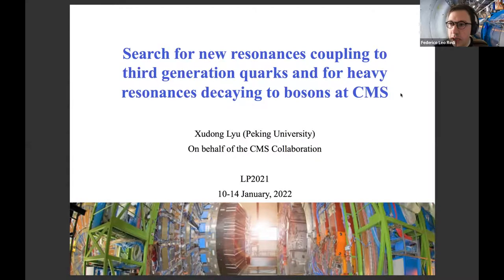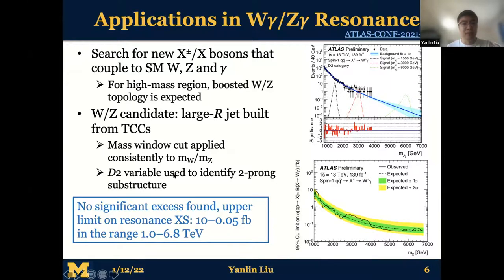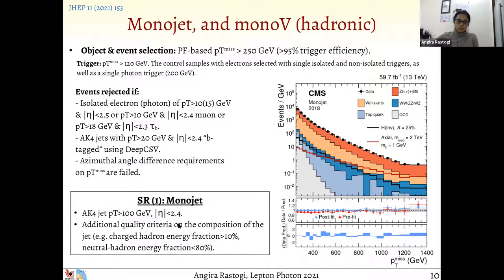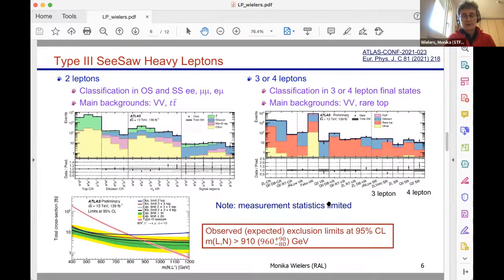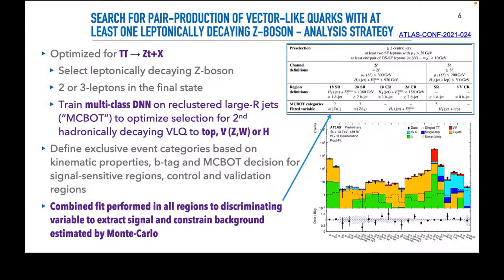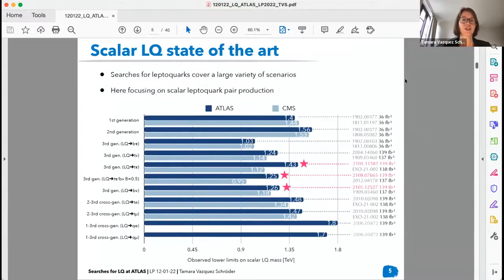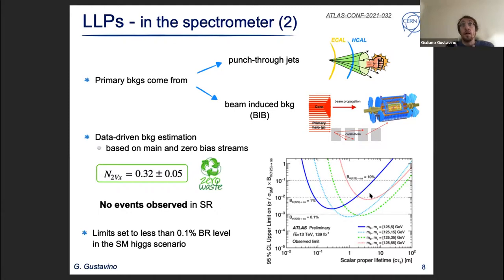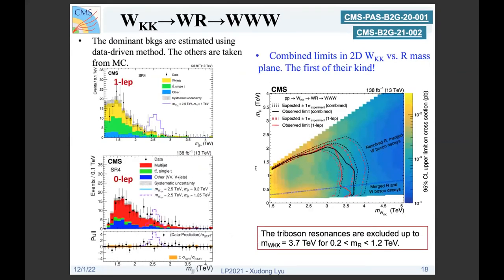LeptonPhoton2021 Parallel Beyond the Standard Model 2